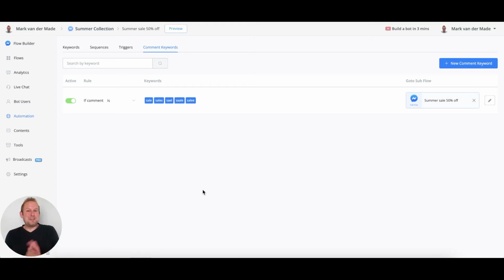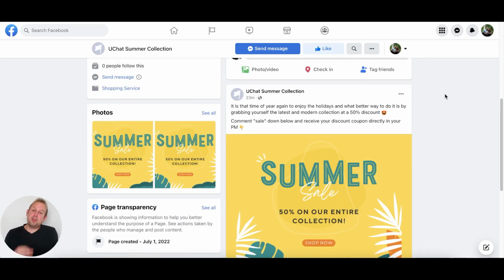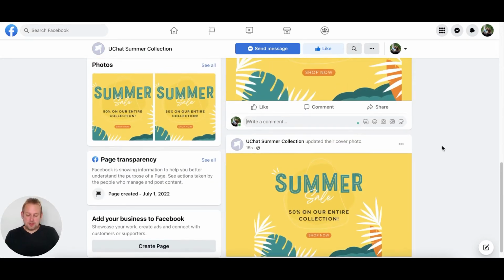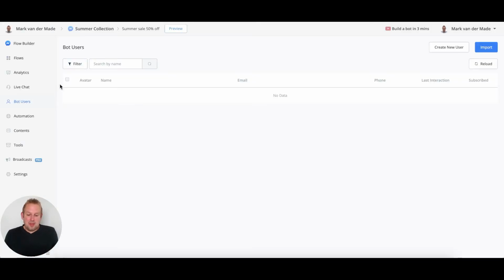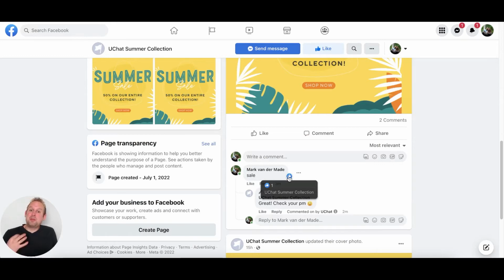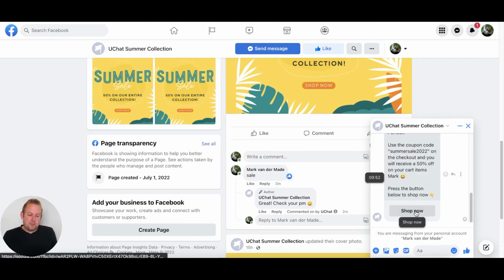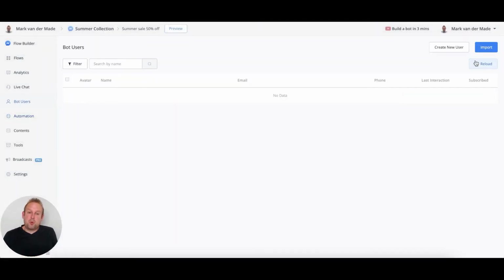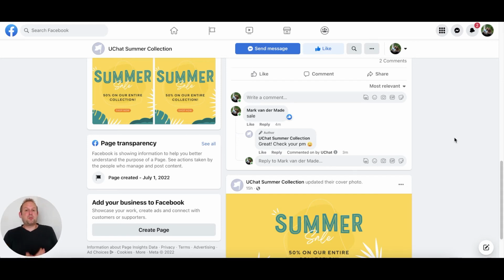Workshop Facebook comment trigger- Testing the comment trigger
Now that we set everything up it is time to test if our comment trigger setup actually works.

Few things to take note of are:

1) when testing and wanting to comment make sure you will do so as your personal profile. By default when going to your page you will be logged into it as the page itself. A chatbot will not be able to comment to itself

2) when commenting and there is no interaction from the chatbot it could be that you have set up a delay as to when the chatbot should respond and send the pm. So if this is the case make sure for testing purposes to set the chatbot response to immediate, and once done adjust the delay to your own liking